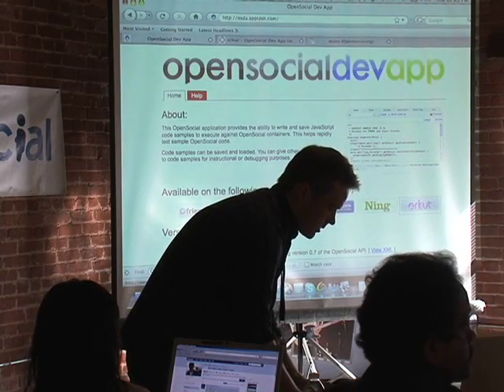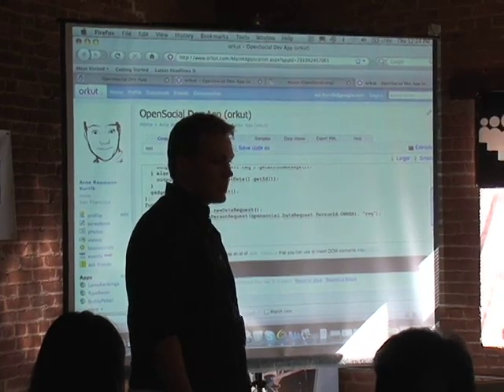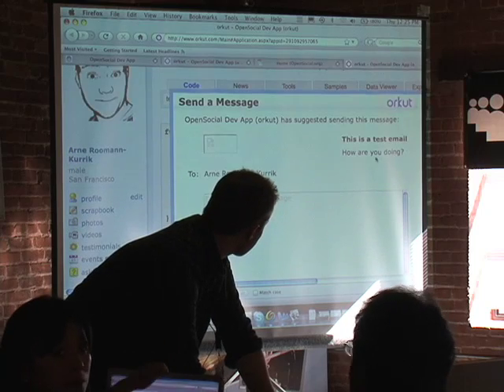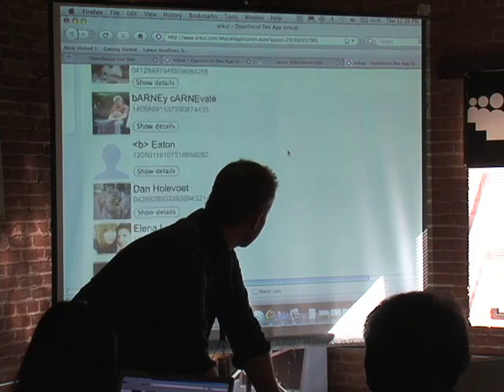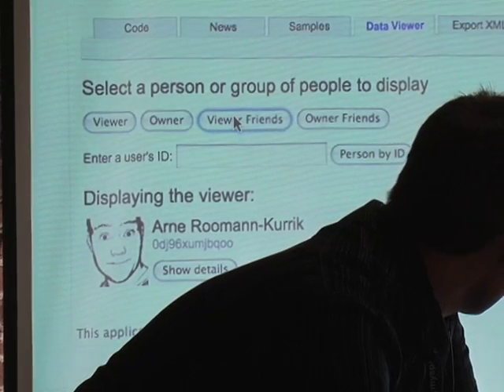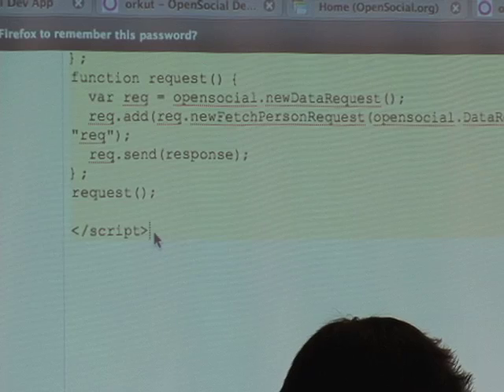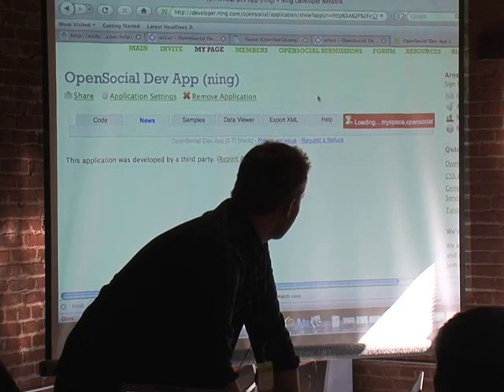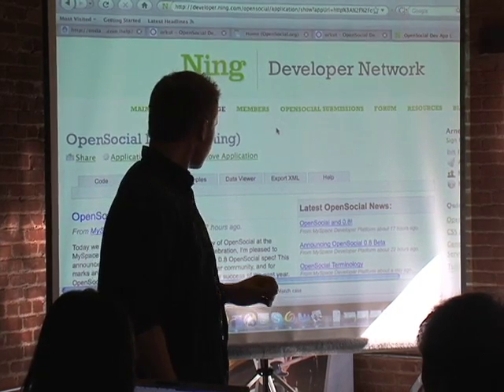Tools Demo: OpenSocial Dev App